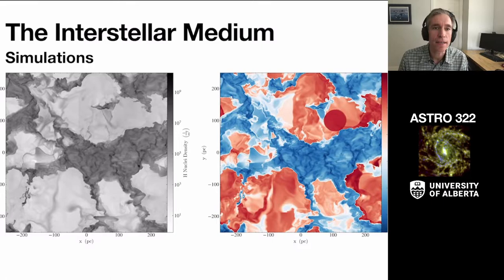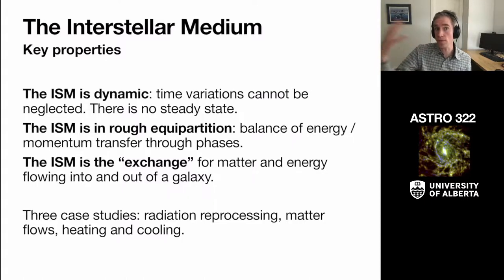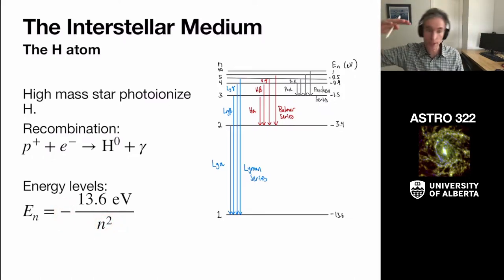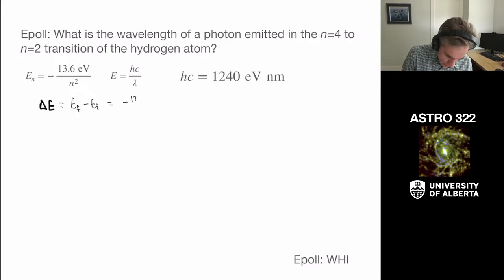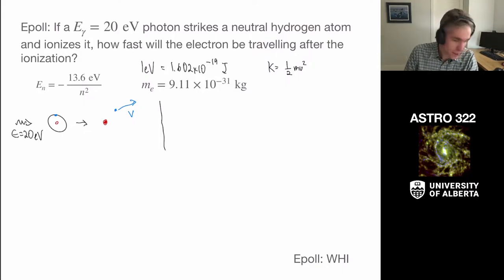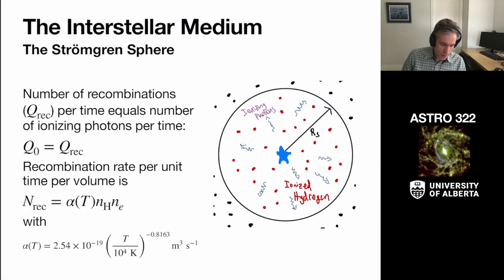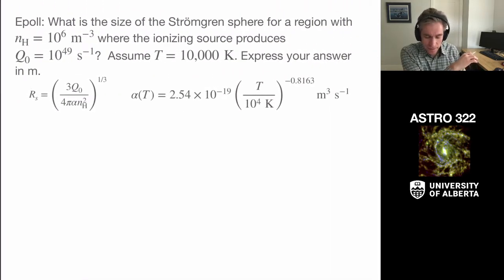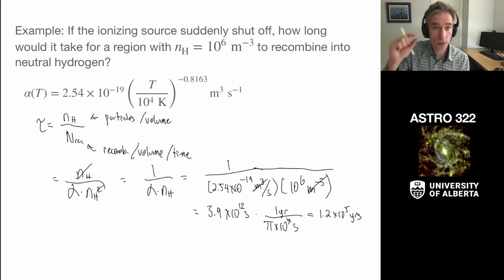ASTRO 322 - Lecture 15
The ISM, Stromgren  spheres